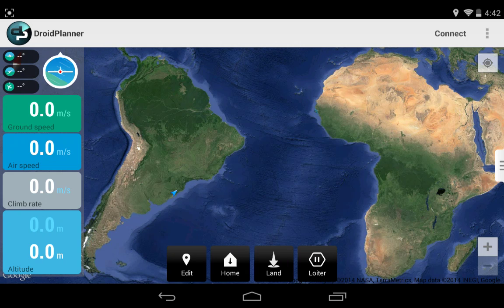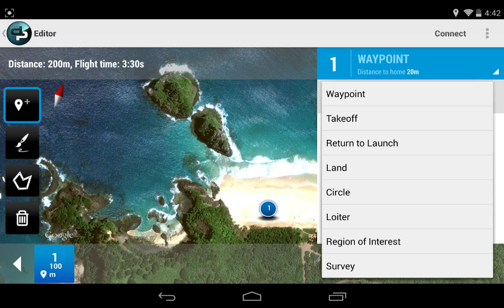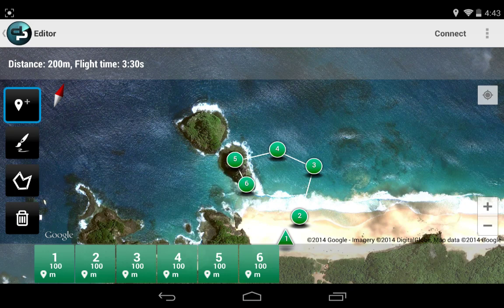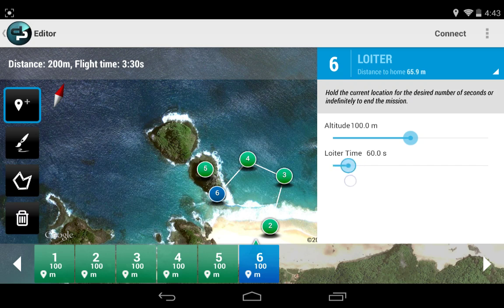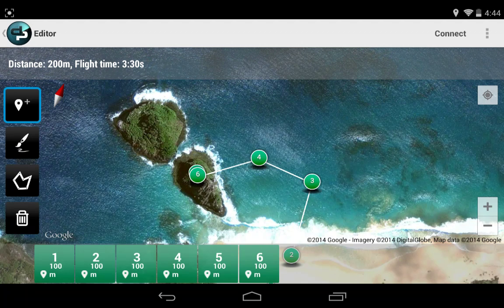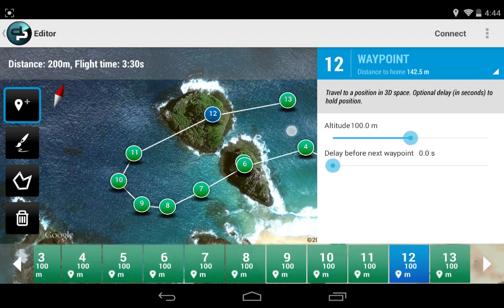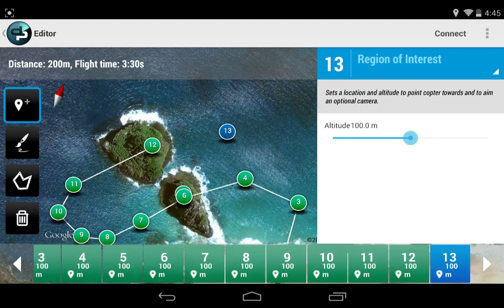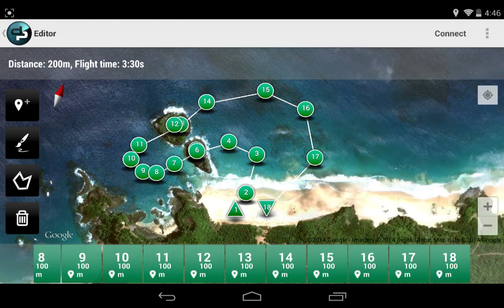Droidplanner future ROI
Just replying to a diydrones comment. By showing how I would implement that lighthouse photography mission.